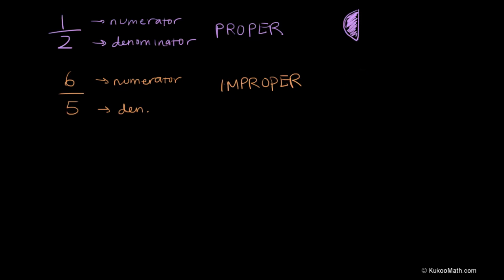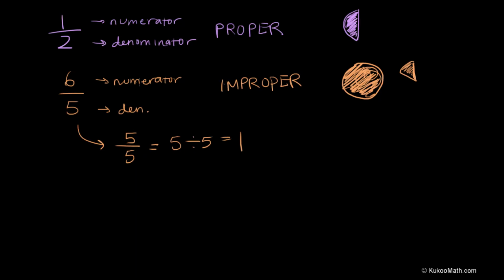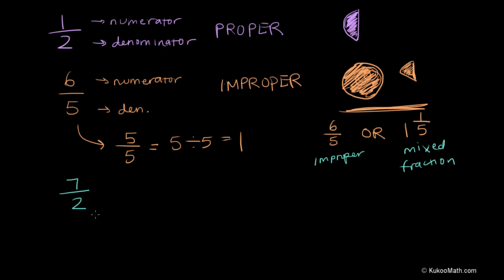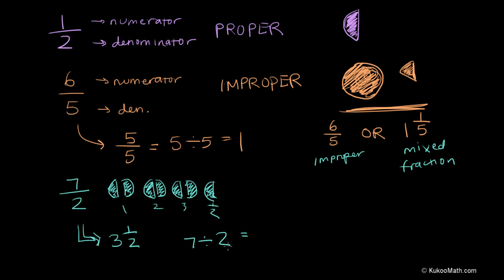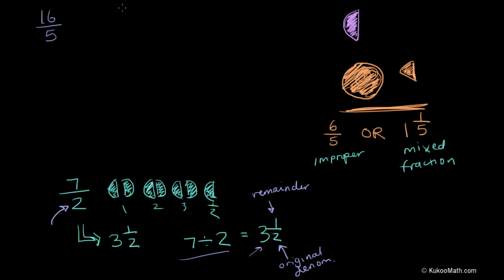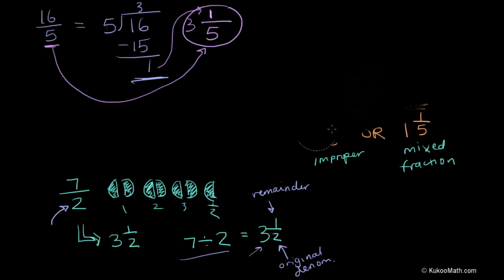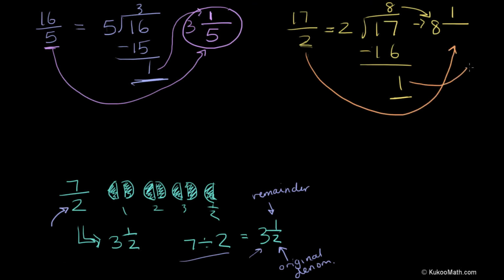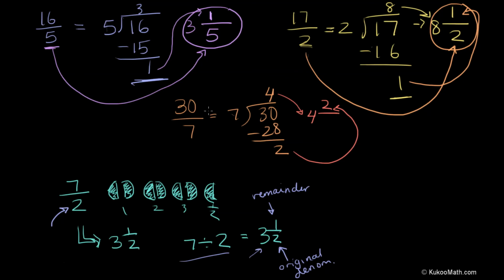Convert Inappropriate Fraction to Mixed Fraction --- KukooMath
KukooMath will show you how to convert an inappropriate fraction to a mixed fraction. It is fun!